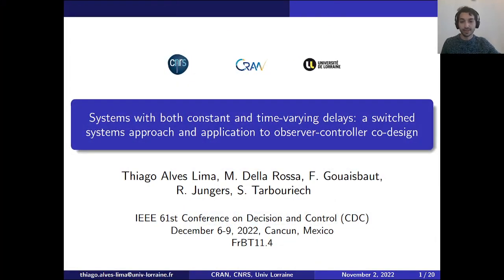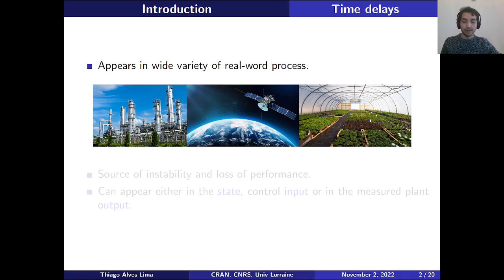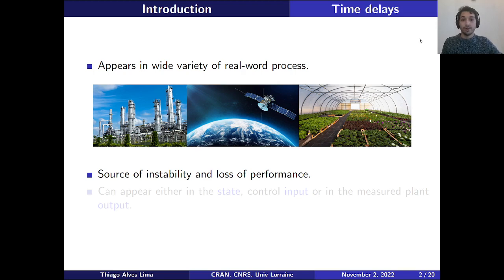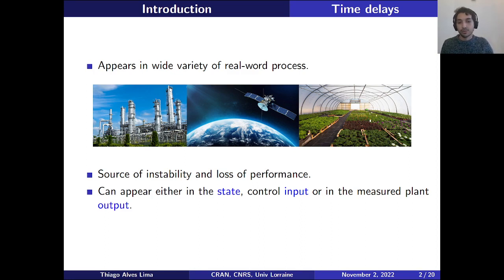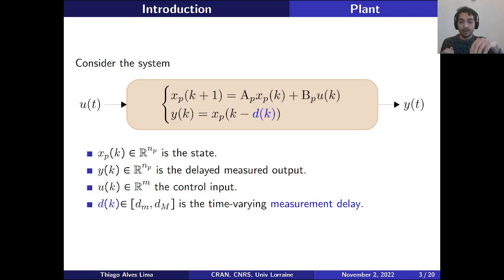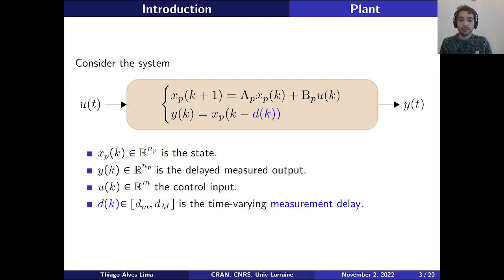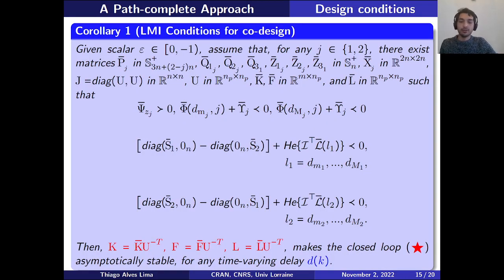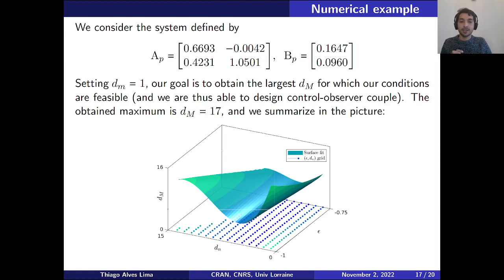Systems with both constant and time-varying delays: a switched systems approach.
This is a video version of my presentation to the IEEE 61st Conference on Decision and Control (CDC), December 6-9, 2022, Cancun, Mexico. An extended version of this work is available